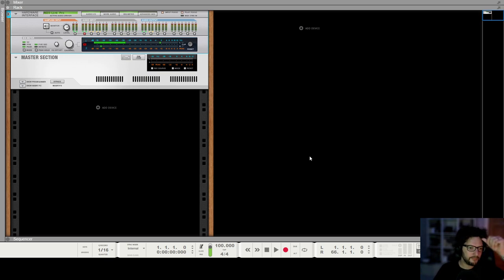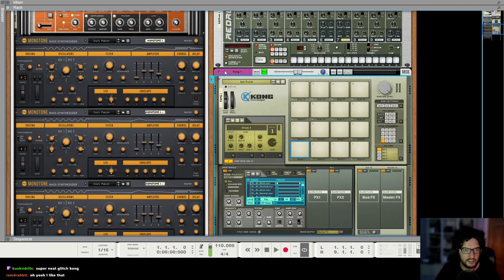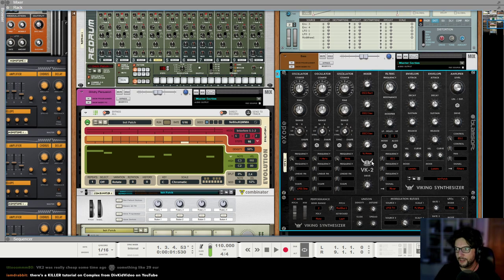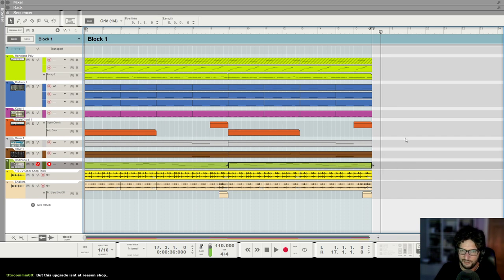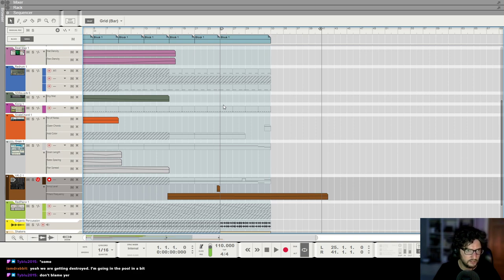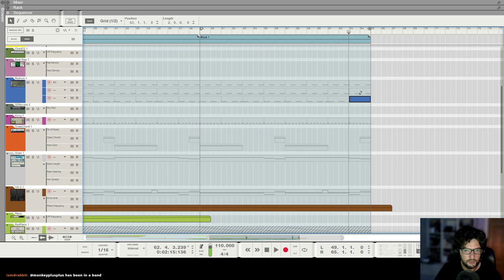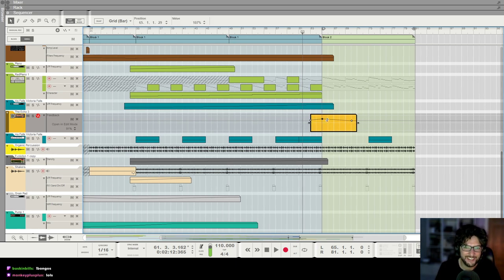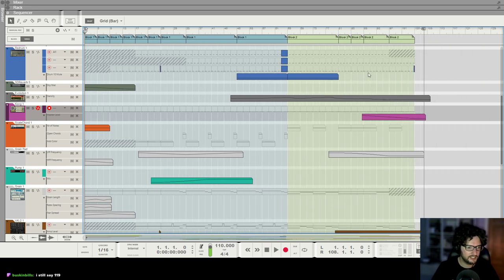200820 Music Making Session (Sundial)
This is a live-stream music-making session, recorded on the 20th August 2020 -- Watch live

For today's session I decided to bring out ol' faithful Monotone as a totally non-bass-related polysynth, glitched up some percussion using some automated tricks and generally headed in a bit of an optimistic direction (despite morphing an instance of Radical Piano to get more "agitated" as the track progressed...).

I'll use Umpf properly at some point.

You can download the Reason project file & MP3 export for this track (along with my other livestream tracks) here:

If you like what I'm doing, please consider checking out my Patreon - it's a great way to support me directly, and provides you with a whole load of awesome stuff including music, samples, and a means to get feedback on your own music directly from me.